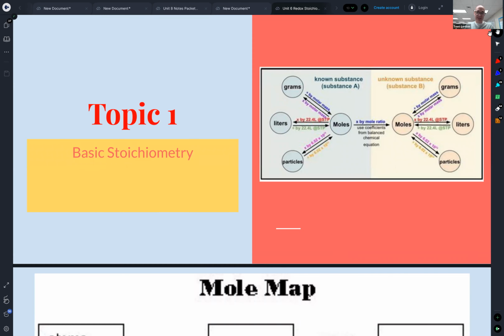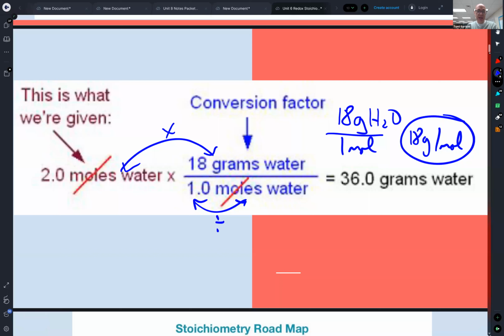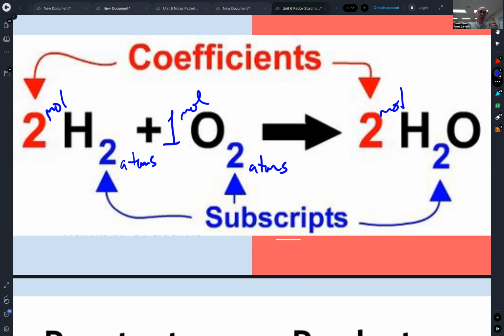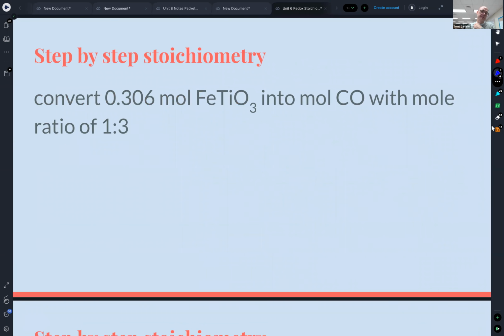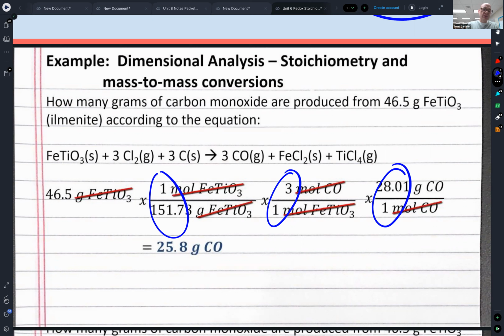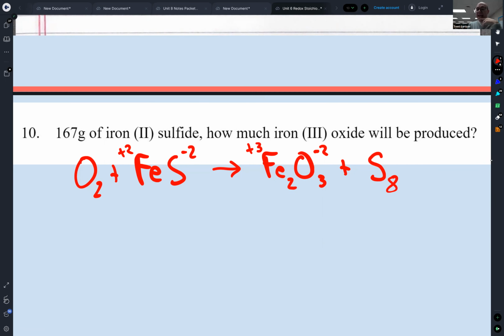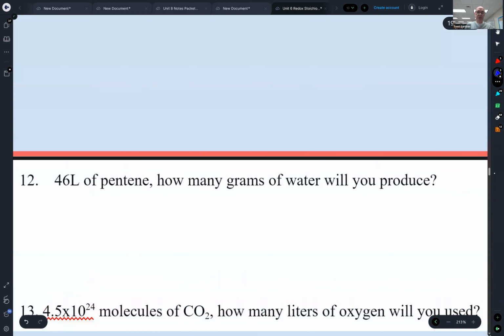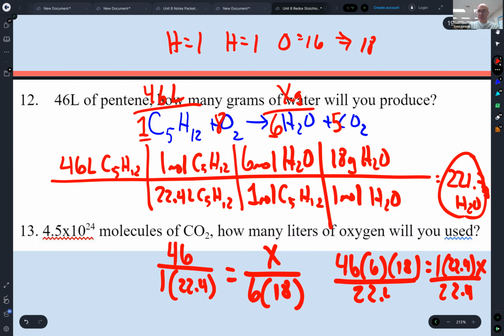Unit 10 Topic 1 Notes - Stoichiometry